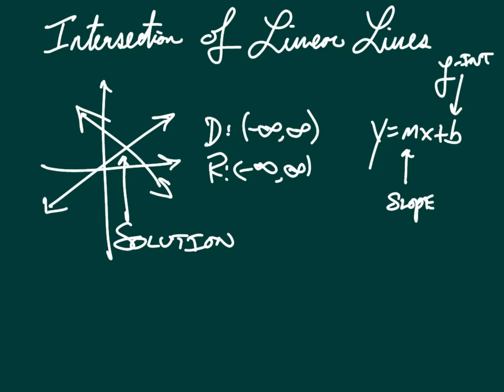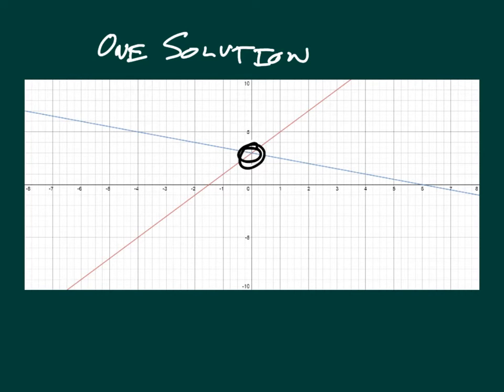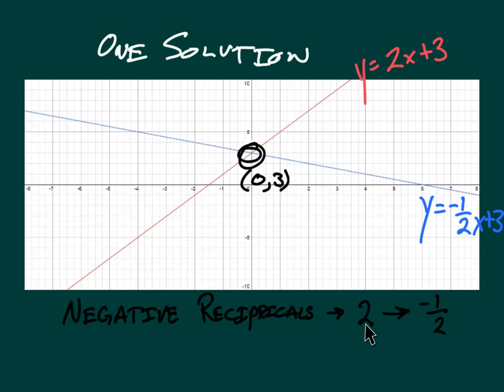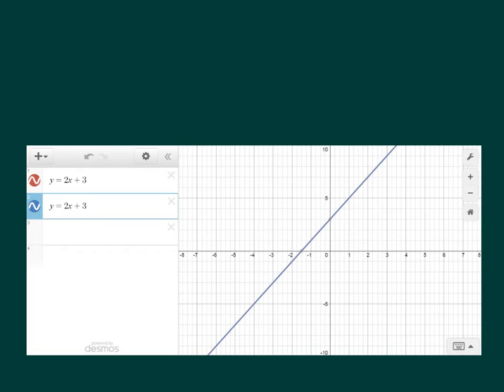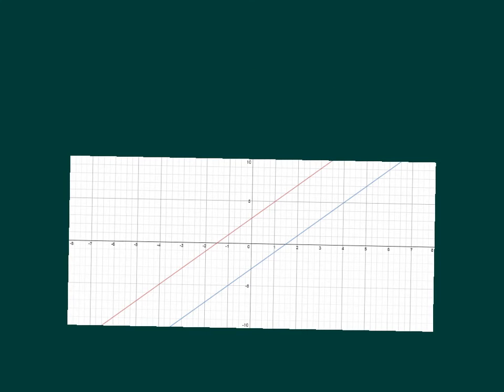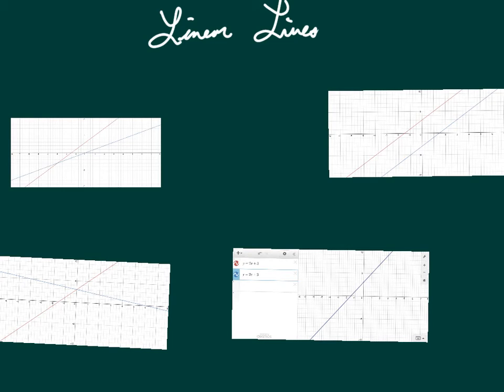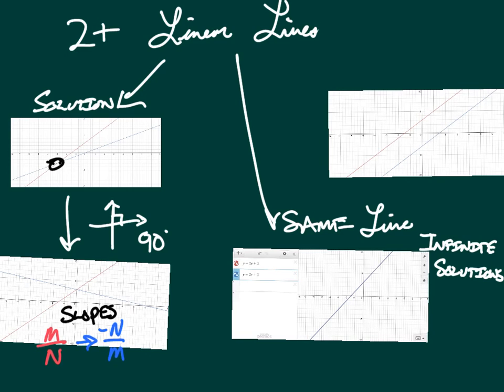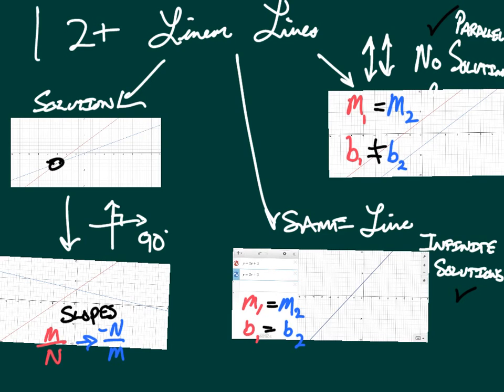More than one Linear Line